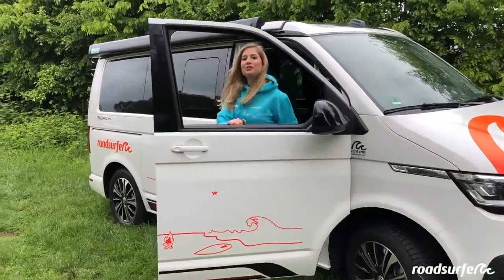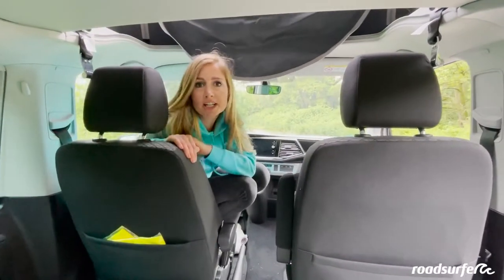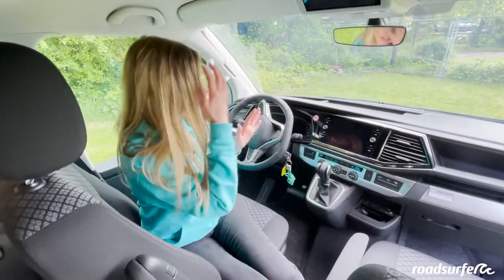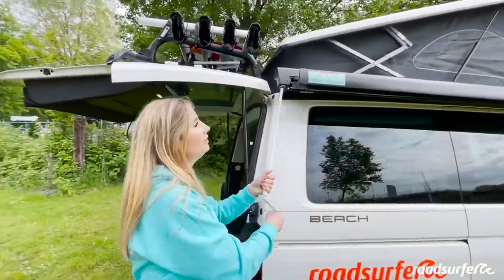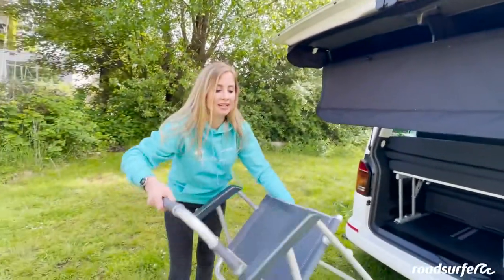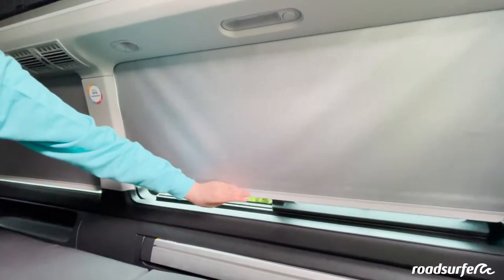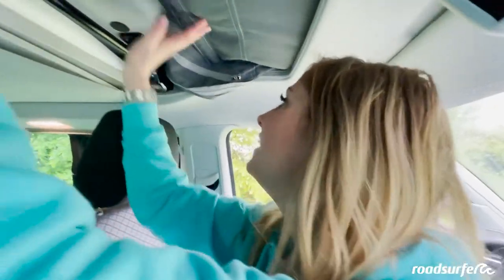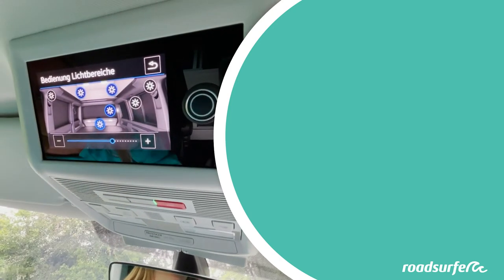VW T6.1 California Beach explained - roadsurfer Beach Hostel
These are the functions of your VW T6.1 California Beach - the Beach Hostel from roadsurfer. Space for 5 people, pop-up roof bed, rotating front seats, indoor kitchen with pull-out hot plate gas stove and compressor cooler, power and USB connections, fresh and grey water tank, extending awning, fold-down rear seat, and blinds.

00:00 Intro
00:25 Your roof bed
02:26 Your rotatable front seats
 02:47 Your kitchen
03:54 Your power connections
 05:37 Your awning
07:33 Your table and chairs
08:50 Your interior space
09:36 Unfold your bed below
 10:32 Your blinds and lights
11:41 Fold your bed below
12:02 Fold your roof bed
12:58 Your on-board computer